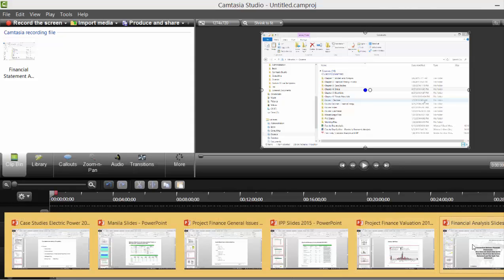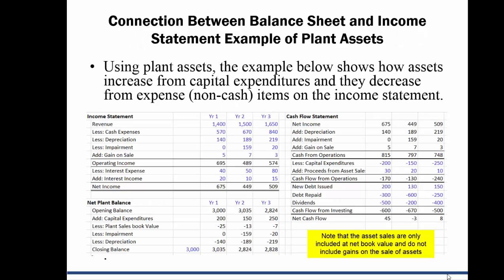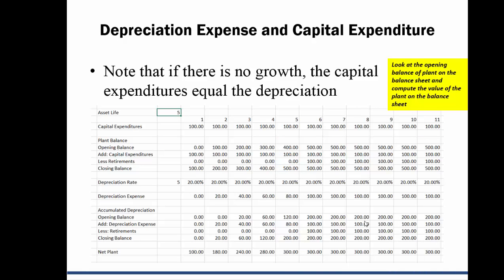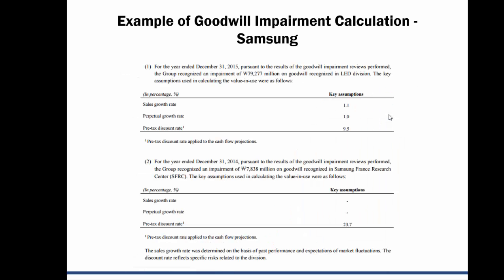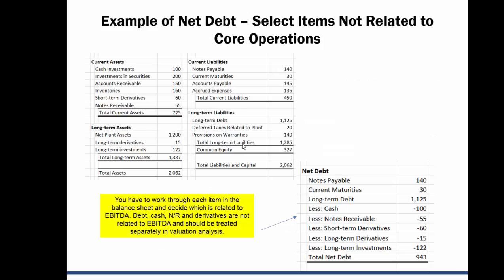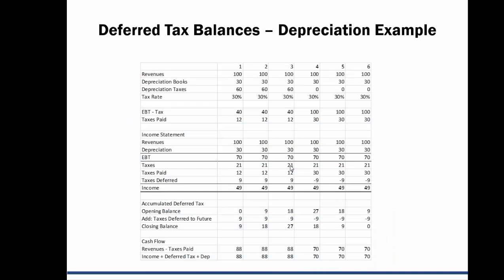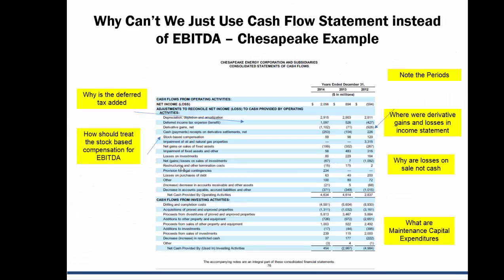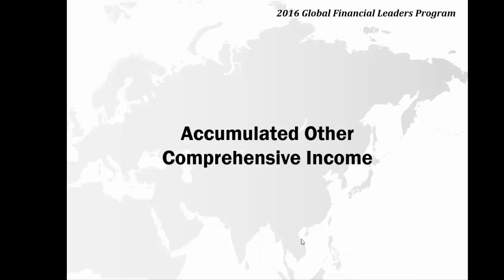Financial Analysis Lecture - Part 2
Financial Analysis Part 2. Includes discussion of deferred taxes, continuing growth, capital expenditures to depreciation and other subjects